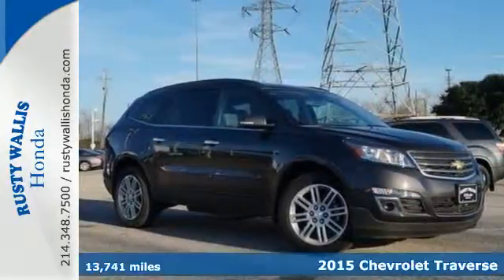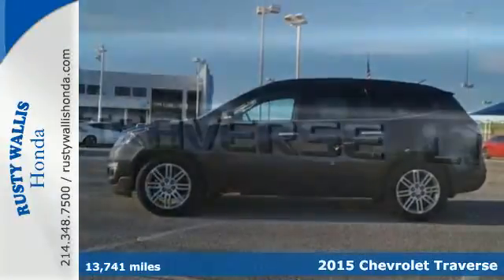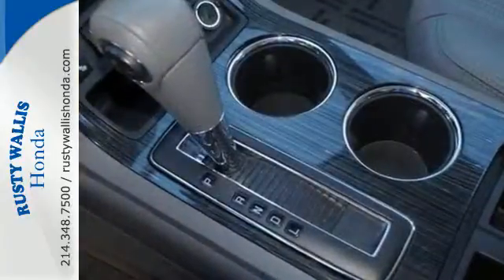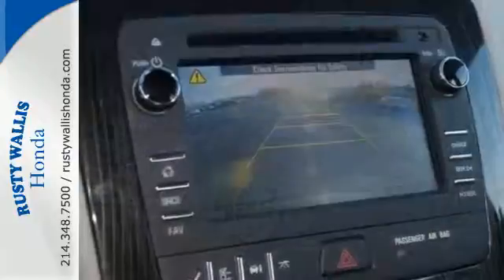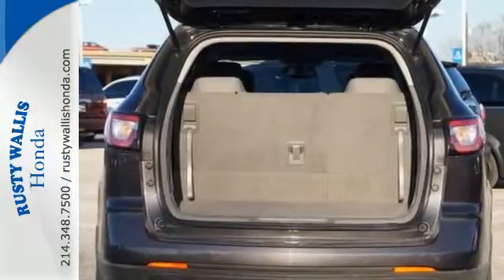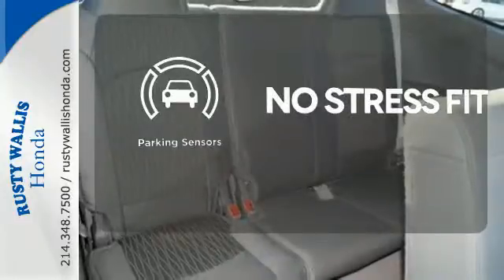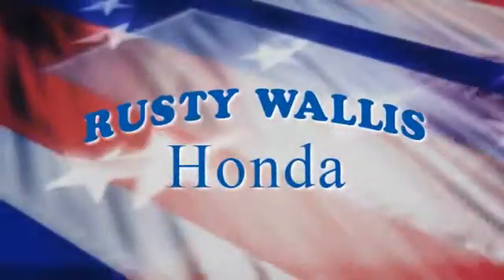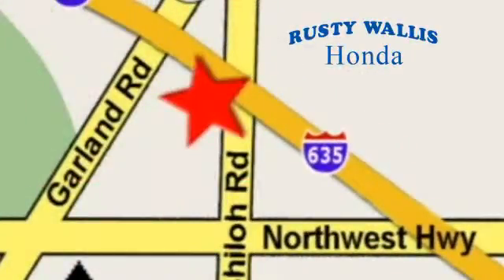2015 Chevrolet Traverse Dallas TX Fort Worth, TX H6460 - SOLD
Year: 2015
Make: Chevrolet
Model: Traverse
Trim: LT
Engine: 6 Cyl - 3.6L
Transmission: Automatic
Color: Brown
Mileage: 13741
Stock #: H6460
VIN: 1GNKRGKD8FJ188705
Traverse LT 1LT, 4D Sport Utility, 6-Speed Automatic, FWD, Brown, Heated Seats, Polished Alloy Wheels, Clean History Report, Like New, Passed Dealer Inspection, Vehicle Detailed, and Recent Oil Change. Preferred Equipment Group 1LT (8-Way Power Driver Seat w/Power Lumbar, BluetoothA® For Phone, Body-Color Bodyside Moldings, Body-Color Heated Power-Adjustable Outside Mirrors, Enhanced Driver Information Center, Front Fog Lamps, Front Row Side-Impact Air Bags, Interior Wood Grain Center Stack & Interior Trim, Leather-Wrapped Steering Wheel, Rear Park Assist, Remote Vehicle Start, Single-Zone Manual Front Climate Control, and Standard Speaker System), 20 x 7.5" Machined Painted Spoke Wheels, 3rd row seats: split-bench, 4-Wheel Disc Brakes, 6 Speakers, 8-Passenger Seating (2-3-3 Seating Configuration), ABS brakes, Air Conditioning, Compass, Dual front impact airbags, Dual front side impact airbags, Electronic Stability Control, Four wheel independent suspension, Front fog lights, Fully automatic headlights, Heated door mirrors, Power door mirrors, Power driver seat, Power windows, Radio: Color Touch AM/FM w/CD Player, Rear air conditioning, Remote keyless entry, Security system, SiriusXM Satellite Radio, Speed control, Steering wheel mounted audio controls, Tachometer, Telescoping steering wheel, Tilt steering wheel, Traction control, and Turn signal indicator mirrors. brbrCome take a look at the deal we have on this handsome 2015 Chevrolet Traverse. When H2O starts showing up in the weather forecast, the FWD power delivery will help keep you in control of things. brbr8 Time Presidents Award winner,the most of any Metroplex Honda dealer.Customer service,integrity and character is where we proudly hang our hat. Stop in and give us the chance to impress. Remember, Every Honda purchased at Rusty Wallis Honda comes with a maintenance program that includes your first two oil changes free!"

Address:
12277 Shiloh Road